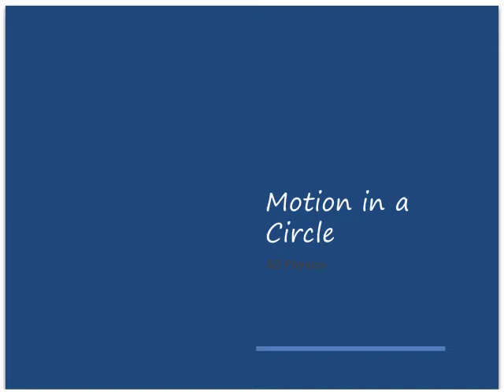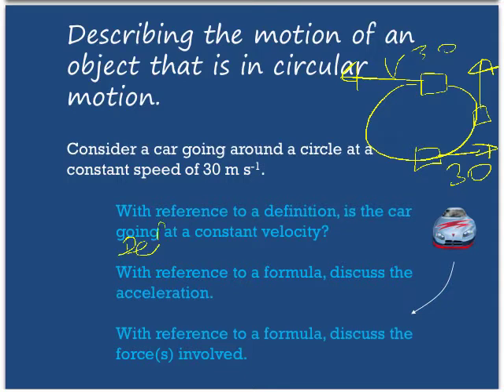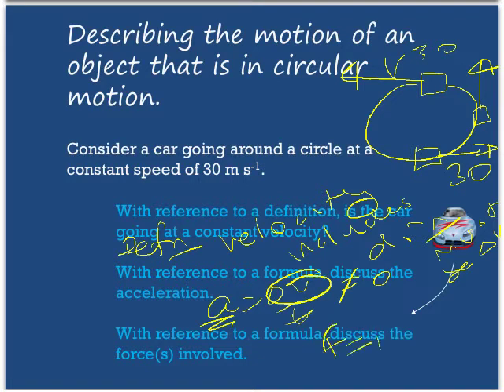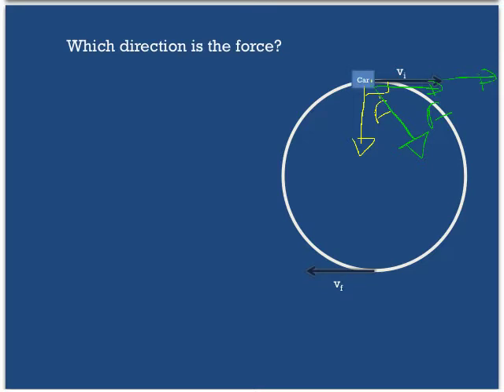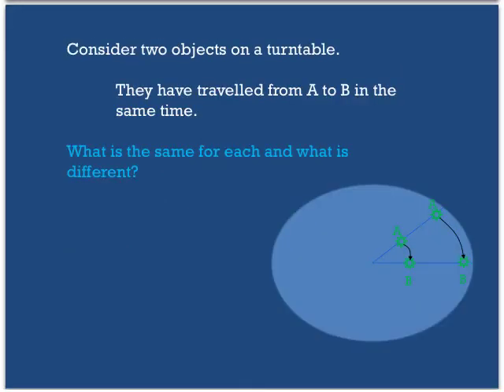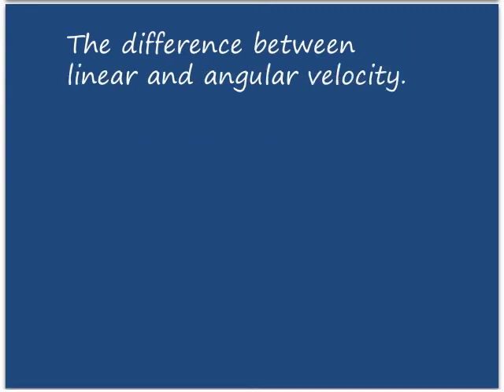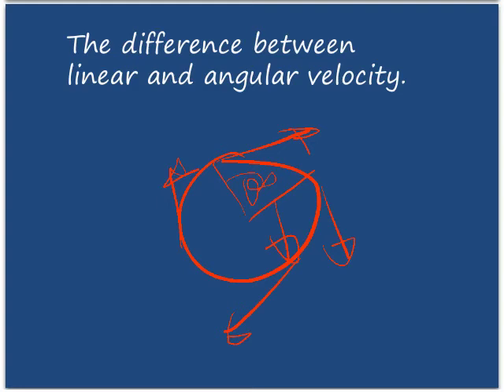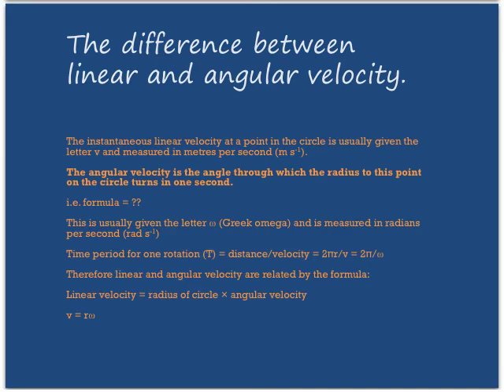Circular Motion 1